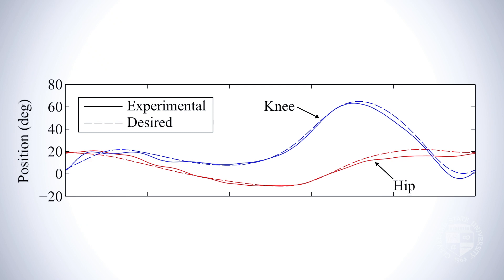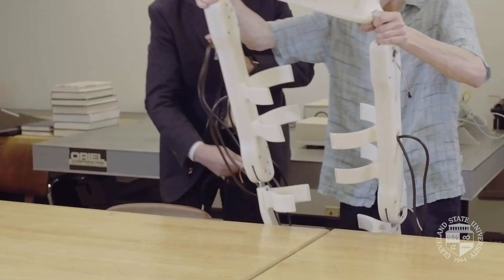CSU Engineers Help Children with Cerebral Palsy Walk Again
Professors Dan Simon and Jerzy Sawicki discuss their pediatric orthosis research, a collaboration with the Parker Hannifin Corporation and the Cleveland Clinic.